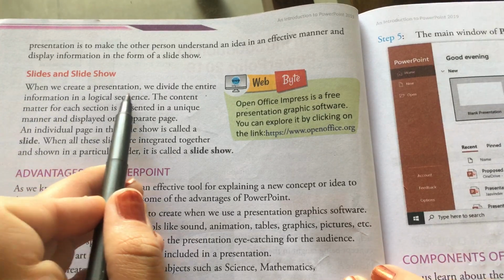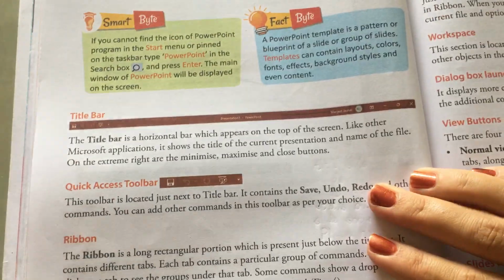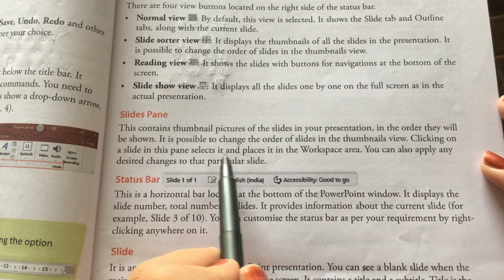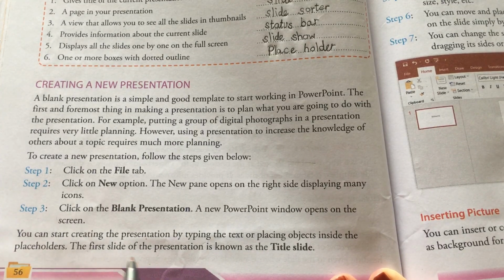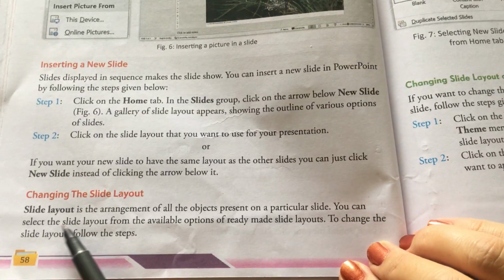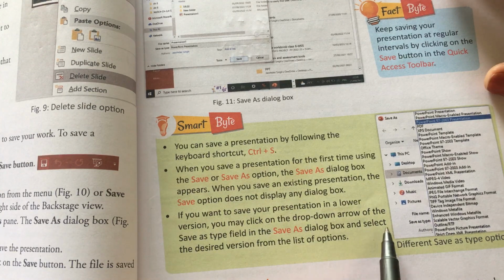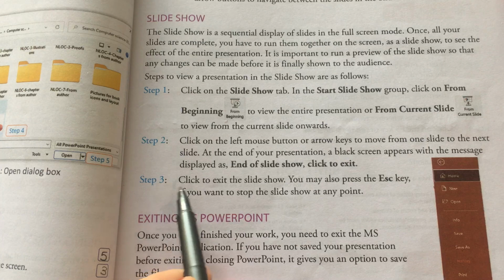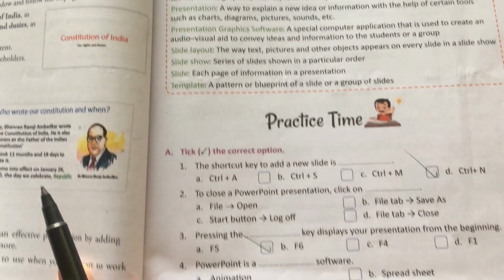An introduction to PowerPoint 2019 |ICT class 4 chapter 4|Log on to computer|Indiai#mspaint#کامپیوتر